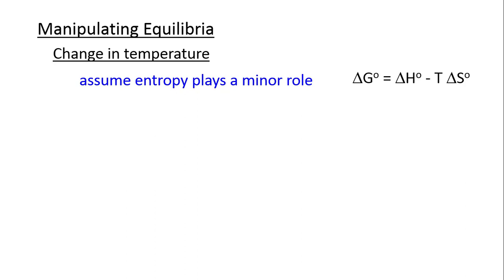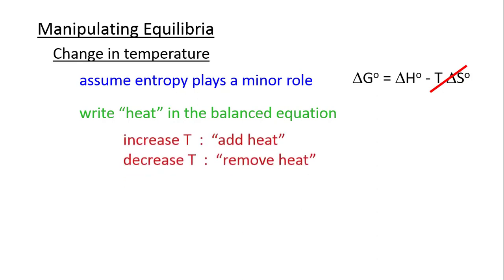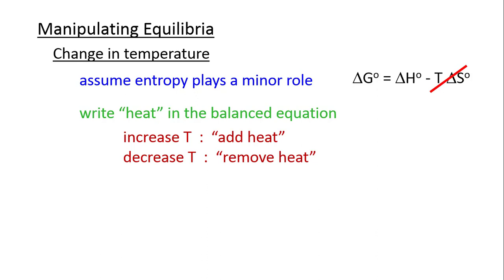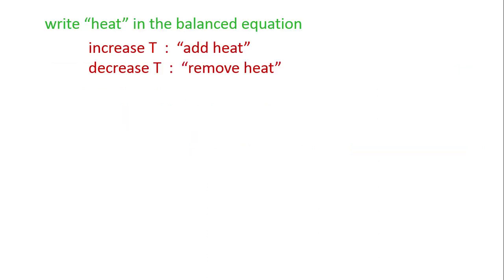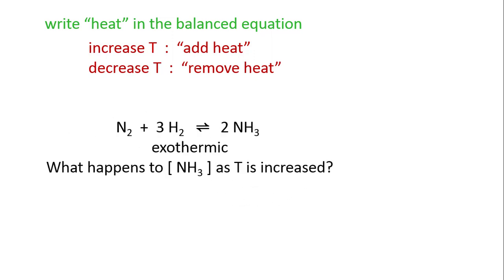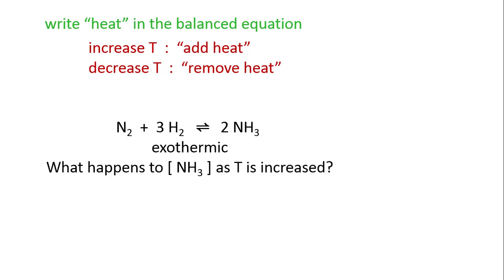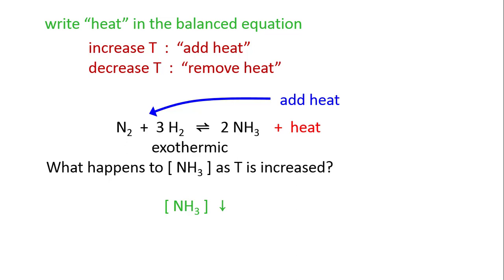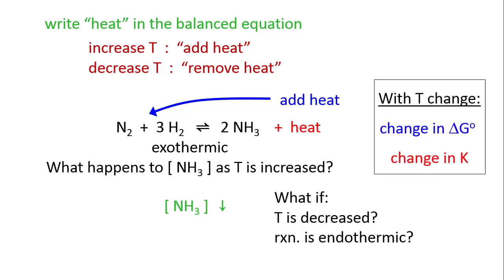25g - LeChatelier Temperature